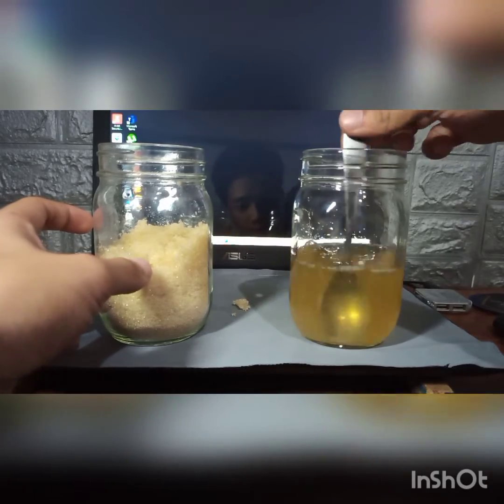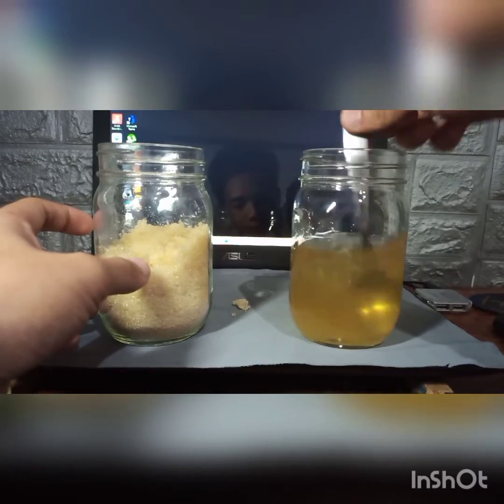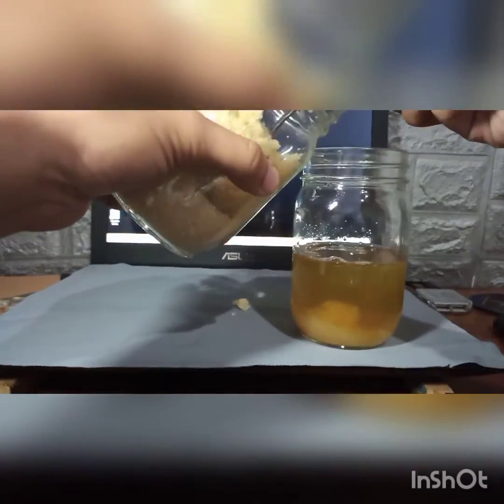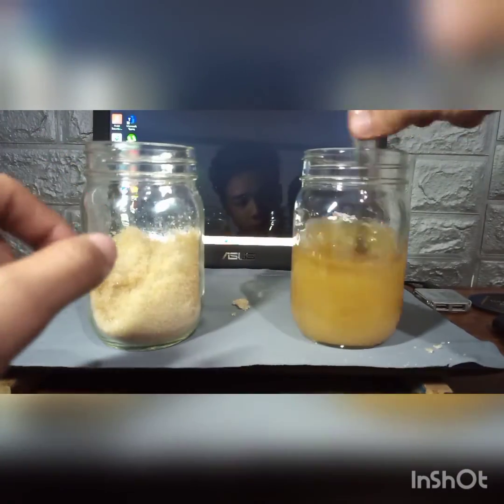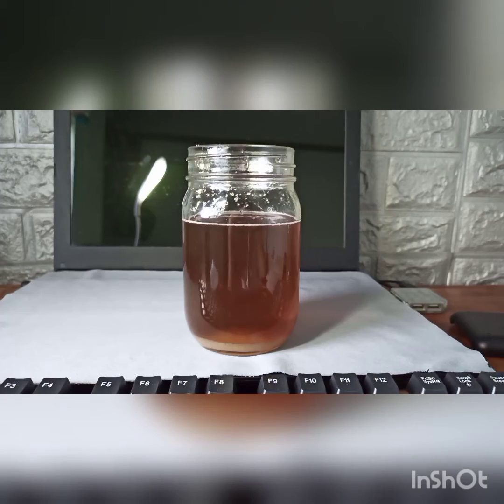TYPES OF SOLUTIONS(GEN.CHEM2) -STEM12